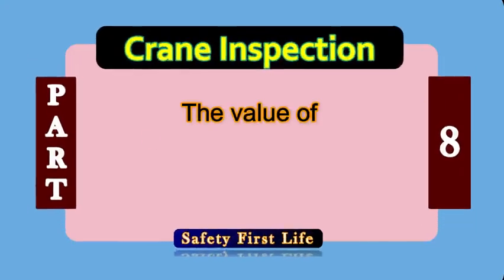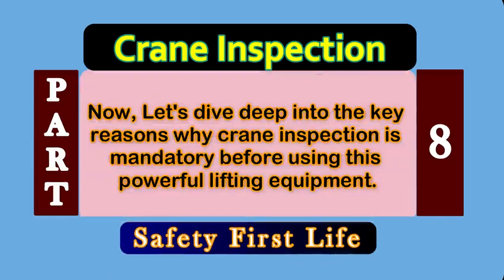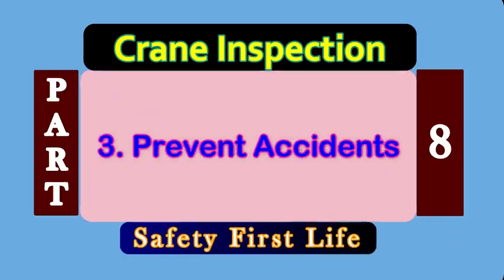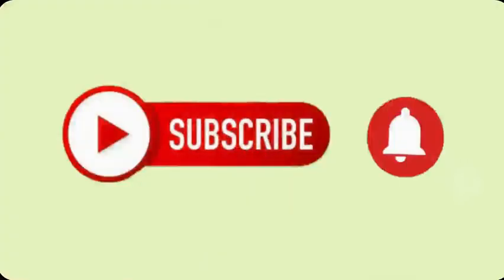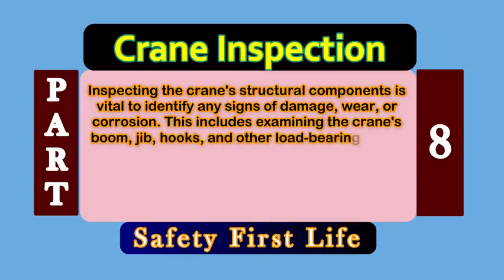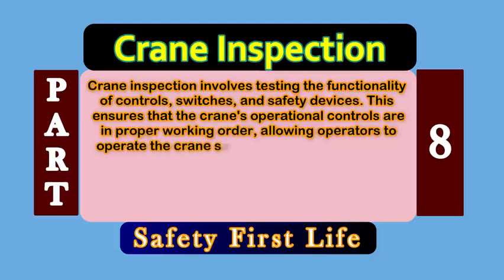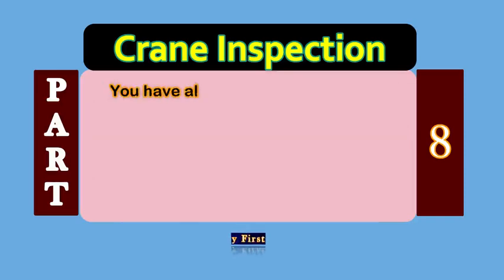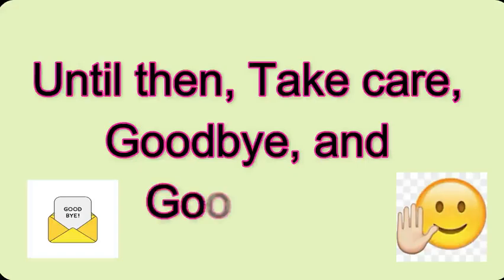Mobile Crane safety | How to Conduct a Thorough Crane Inspection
Welcome to our informative video on crane inspection, where we dive into the crucial process of inspecting cranes to ensure optimal safety, reliability, and smooth operations. Whether you're a crane operator, supervisor, or safety professional, understanding how to properly inspect a crane is essential for preventing accidents, identifying potential hazards, and maintaining the overall integrity of the equipment.
In this video, we will guide you through the key steps and important points to consider during a crane inspection. From checking the structural components and mechanical systems to examining the electrical and hydraulic systems, we leave no stone unturned. We will provide practical tips, detailed examples, and expert advice to help you conduct thorough crane inspections.
Crane safety first | How to Conduct a Thorough Crane Inspection
Mobile crane safety inspection
Crane inspection checklist
Crane safety guidelines
Mobile crane maintenance
Crane safety standards
Crane inspection procedures
Crane safety tips
Mobile crane operation
Crane equipment inspection
Workplace crane safety
Crane operator training
Crane safety regulations
Mobile crane hazards
Crane safety best practices
Crane safety awareness
Crane lifting capacity
Mobile crane stability
Crane safety equipment
Crane safety compliance
Crane safety protocols
mobile crane safety tips
mobile crane safety inspection checklist
how to inspect the crane
crane inspection important points
10 points for inspecting a crane
crane thorough inspections
Crane inspection
Crane safety
Equipment inspection
Construction industry
Workplace safety
Occupational health
Equipment maintenance
Equipment reliability
Construction Equipment
"Crane Inspection 101: Essential Steps for a Safe and Reliable Operation"
"Mastering Crane Inspections: Key Points for Ensuring Safety and Efficiency"
"Step-by-Step Guide: How to Conduct a Thorough Crane Inspection"
"Crane Inspection Best Practices: Safeguarding Your Worksites"
"Crane Safety First: The Importance of Regular Inspections"
"Crane Inspection Made Easy: Tips and Tricks for Effective Evaluations"
"Ensuring Crane Reliability: Critical Points to Check During Inspections"
"Crane Inspection Essentials: What Every Operator Should Know"
"Safety Starts with Inspection: The Vital Role of Crane Assessments"
"Expert Insights: Unveiling the Secrets of Effective Crane Inspections"
Crane operations
Safety procedures
Hazard identification
Crane maintenance
Industrial machinery
Occupational safety
Equipment performance
Crane standards
Operator safety
Safety regulations
Equipment integrity
Crane inspection process
Crane inspection checklist
Crane inspection guidelines
Importance of crane inspection
Crane safety measures
Equipment reliability assessment
Hazard identification in crane operations
Maintaining crane performance
Structural component inspection
Mechanical system evaluation
Electrical system examination
Hydraulic system analysis
Crane maintenance best practices
Workplace safety protocols
Construction site equipment safety
Occupational health and safety
Preventive maintenance for cranes
Safety regulations for cranes
Crane operator training
Safe lifting practices